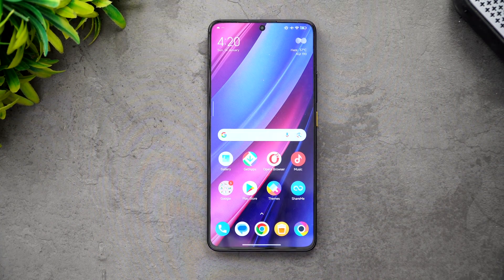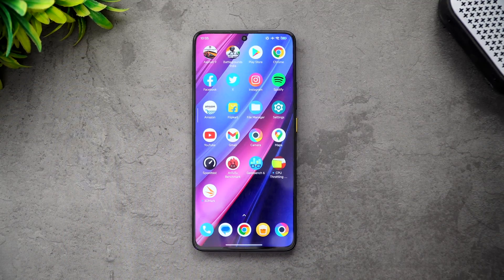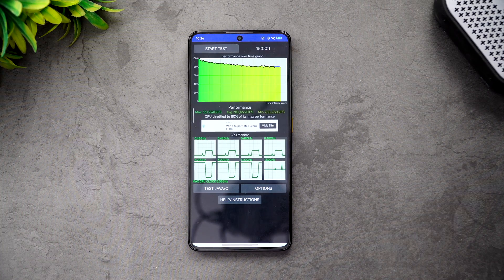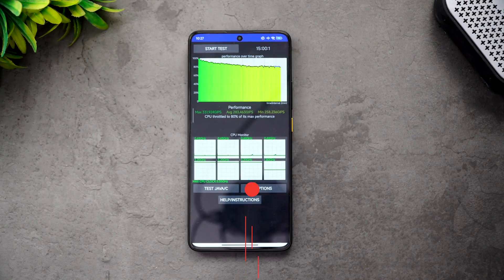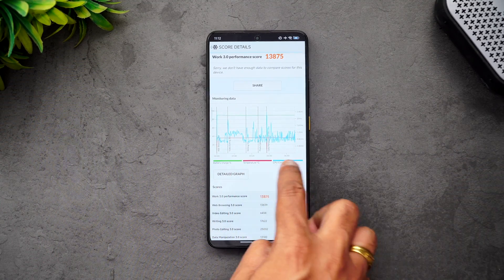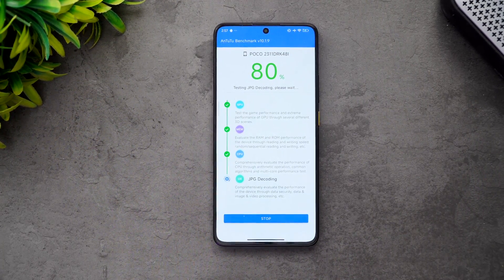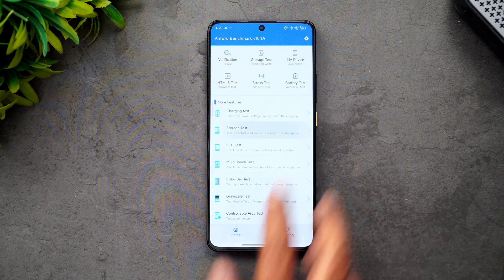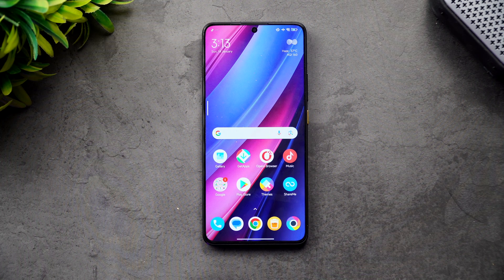Poco X6 Pro Performance Test- CPU Throttling, GeekBench, AnTuTu, PCMark, Storage Test 🔥